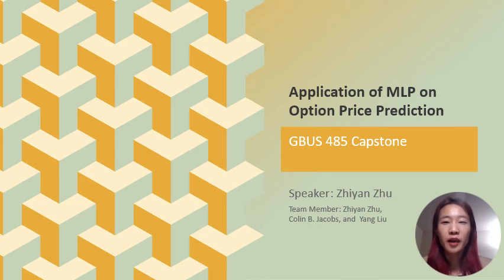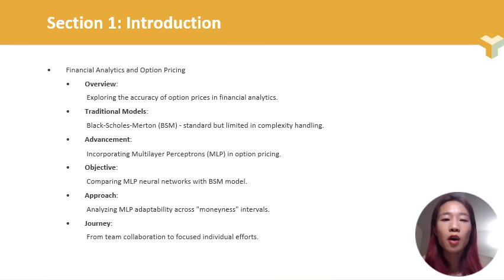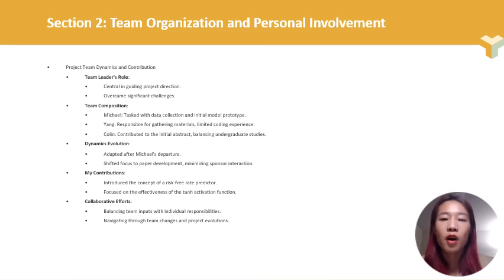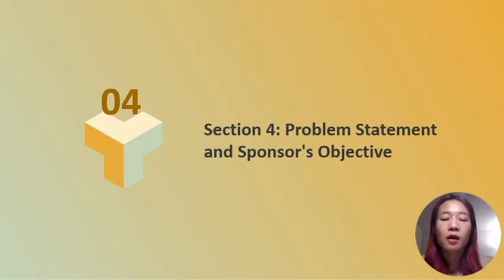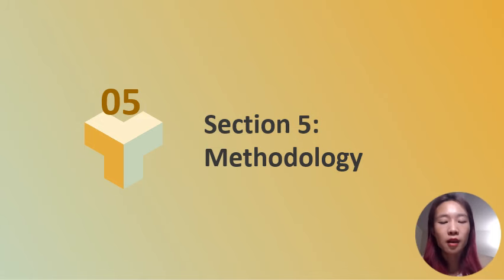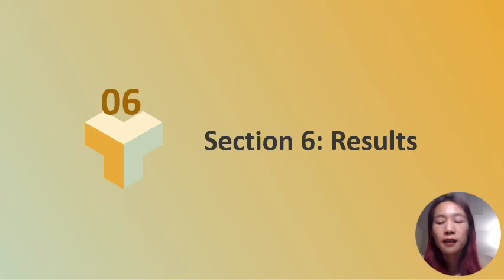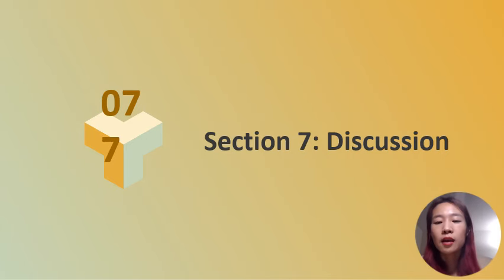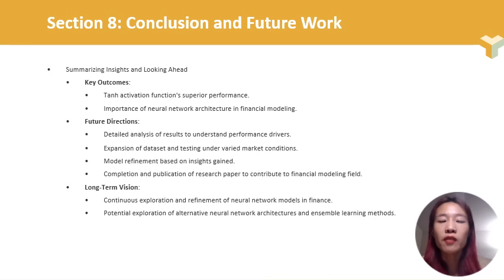MFE Capstone Project - Application of MLP on Option Price Prediction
The challenge was to improve option pricing models using MLP (multilayer perception) neural network. Team members: Zhiyan Zhu, Colin B. Jacobs and Yang Liu.

GBUS 485 capstone project for Lehigh Business Masters in Financial Engineering.